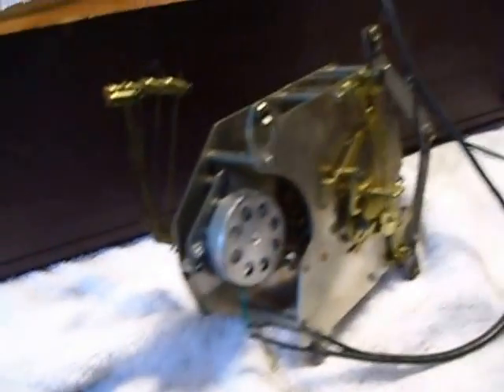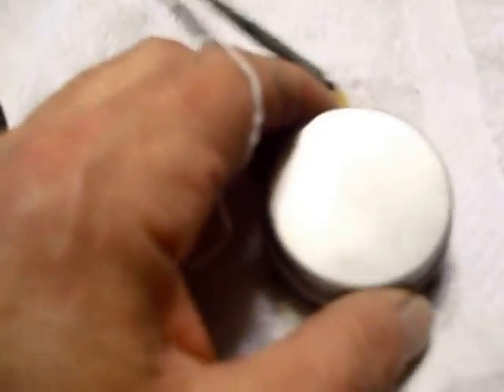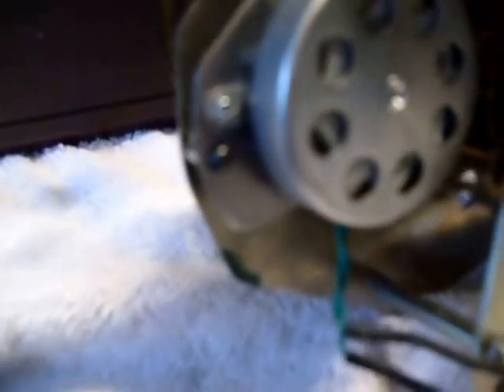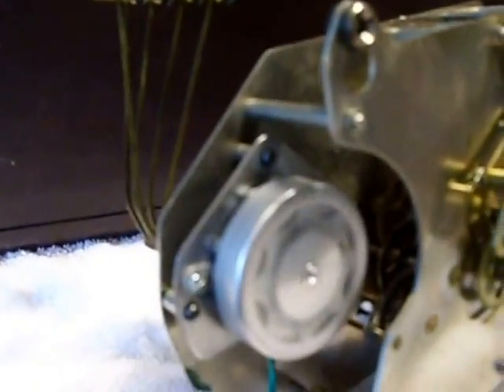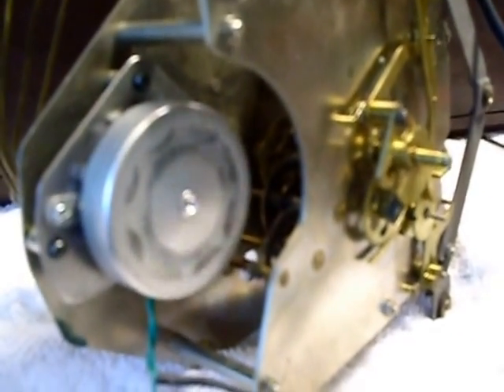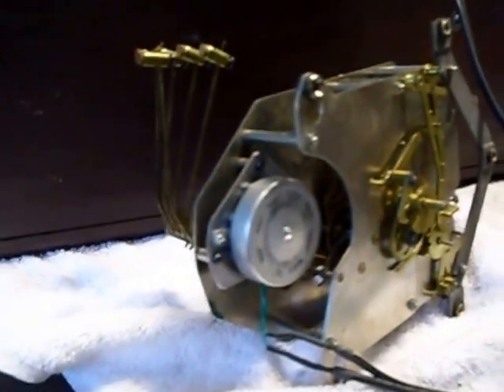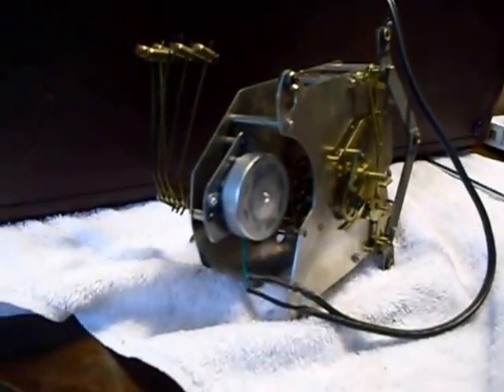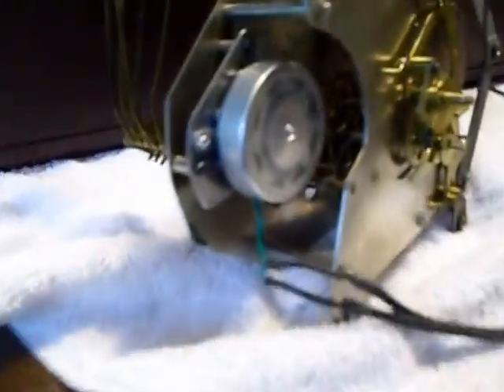All Videos Copyright D. Joseph A Resnick and RMANNCO, Inc.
Videos from the life and times of contemporary Inventor and Scientist, Dr. Joseph A. Resnick.